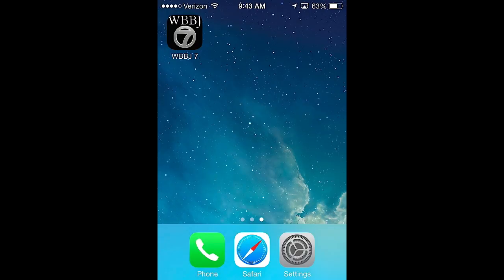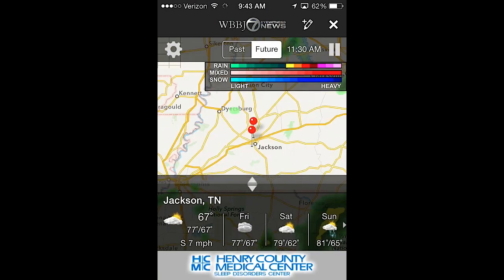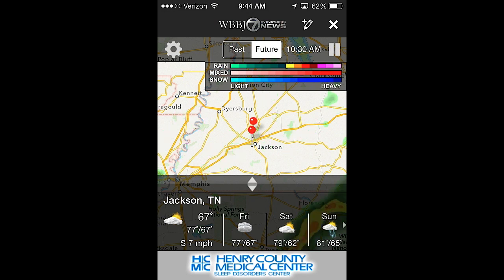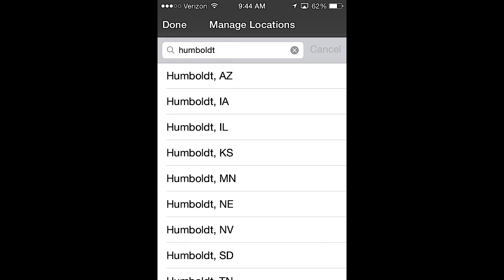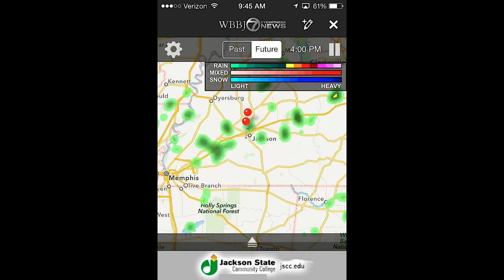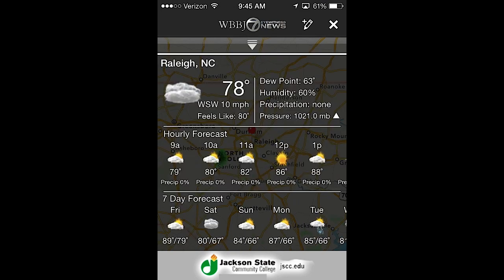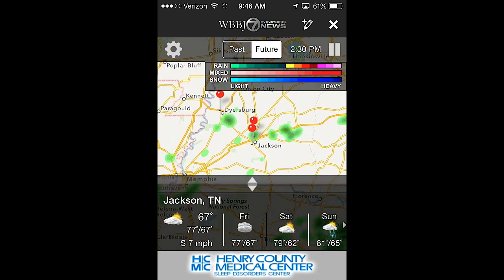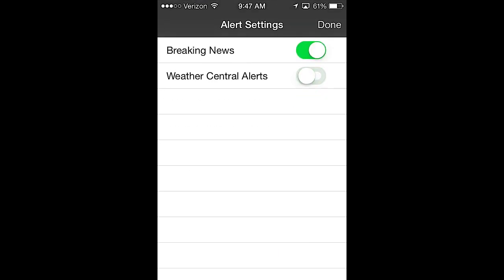WBBJ 7 Eyewitness News App - Weather Tutorial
This video describes the how-to for using the weather features in the WBBJ 7 Eyewitness News Mobile App